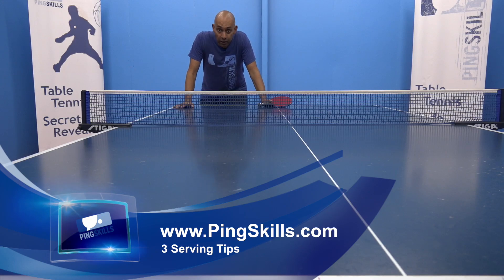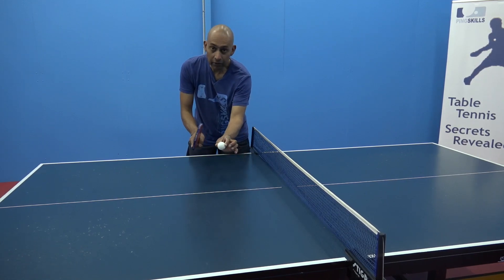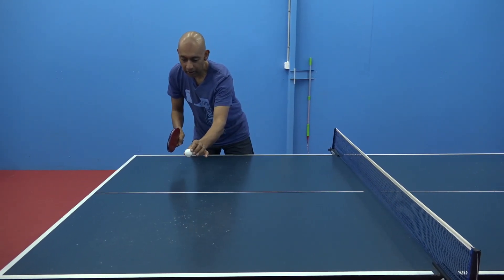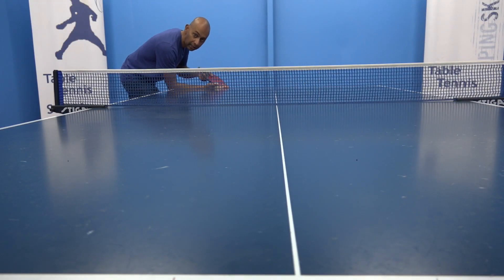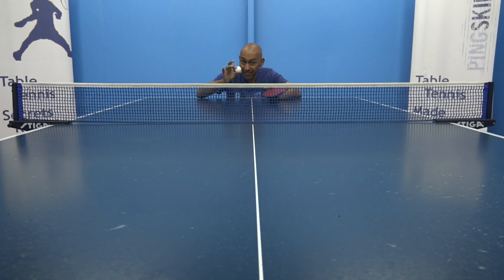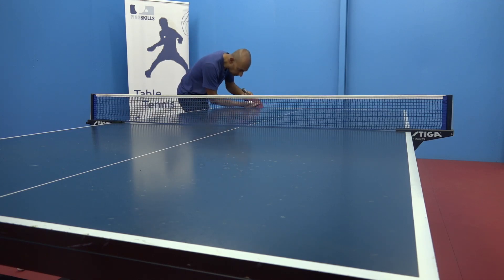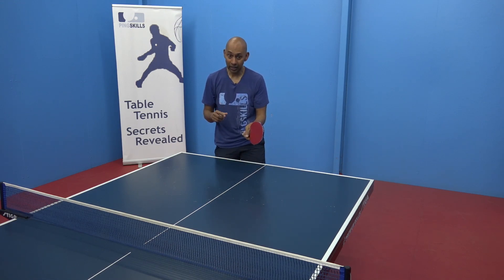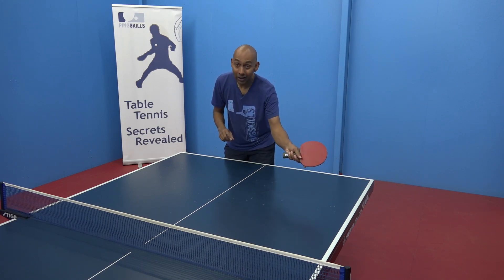3 Serving Tips | Table Tennis | PingSkills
- These 3 tips will help you stop aggressive attacks against your serve.

1) Don't serve too short
2) Keep the serve low
3) Vary the spin

I hope these tips help you make your service more effective. Good luck!